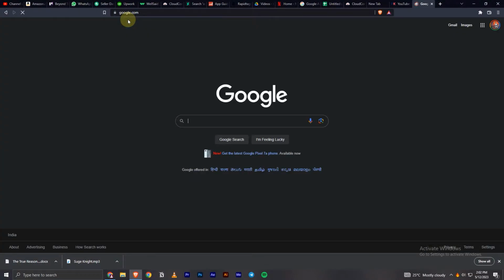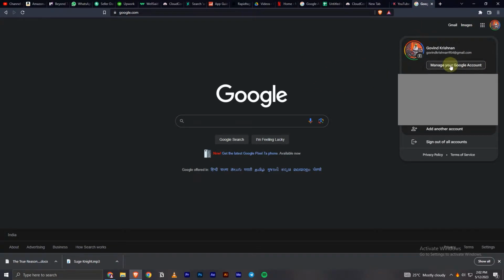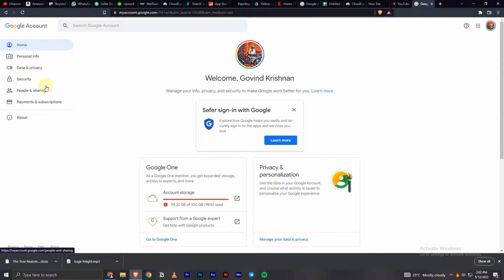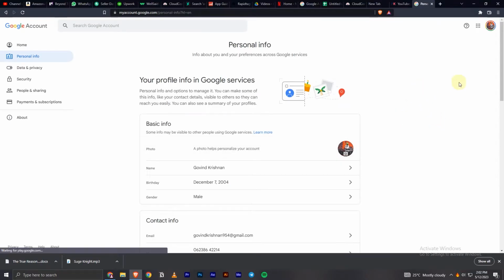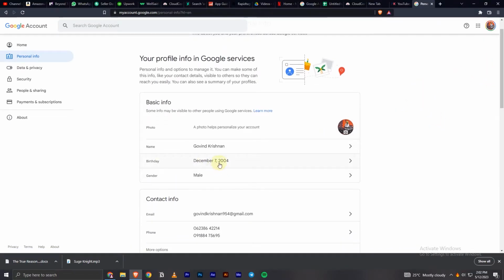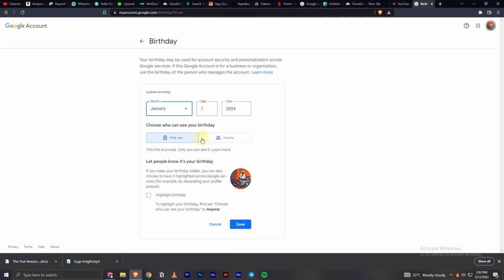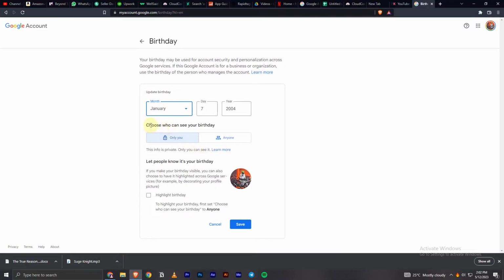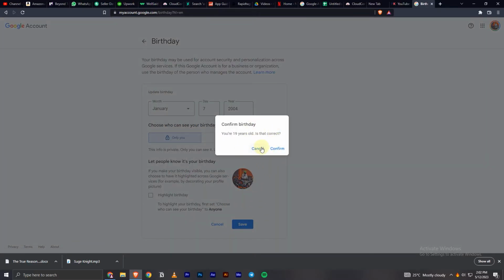How to Change Date of Birth in Your Google Account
If you need to change your date of birth in your Google account, you'll be happy to know that it's a straightforward process. In this tutorial, we'll show you how to change your date of birth in your Google account in just a few easy steps.

First, log in to your Google account by going to the Google homepage and clicking on "Sign in" in the top right corner. Once you've signed in, click on your profile picture in the top right corner and select "Manage your Google Account."

Next, click on "Personal info" in the left-hand menu and scroll down to find the section labeled "Birthday." Click on the pencil icon next to your birthday to edit it.

Now, simply update your date of birth in the appropriate fields and click on "Save" to update your Google account information. You may be prompted to verify your identity with a code that Google will send to your phone or email.

If you're unable to change your date of birth, it may be because you're not old enough to use certain Google services. In that case, you'll need to wait until you're of the appropriate age to use those services.

With these simple steps, you'll be able to change your date of birth in your Google account in just a few minutes. So why wait? Follow along with our tutorial and update your account information today!